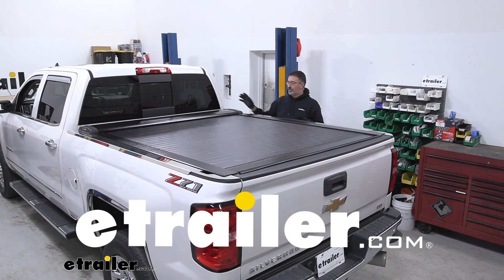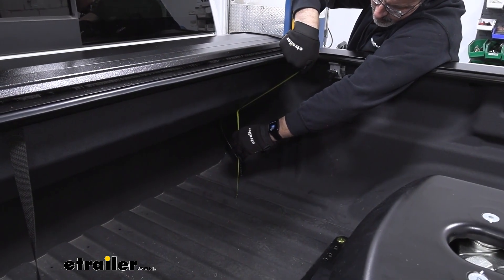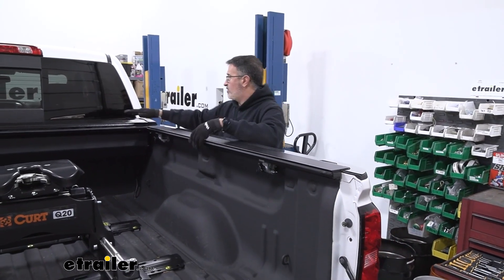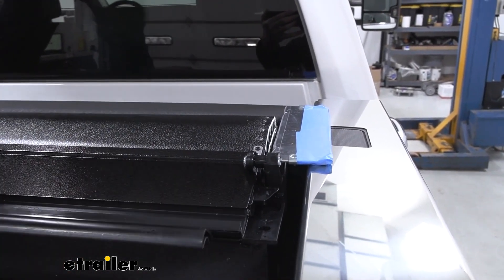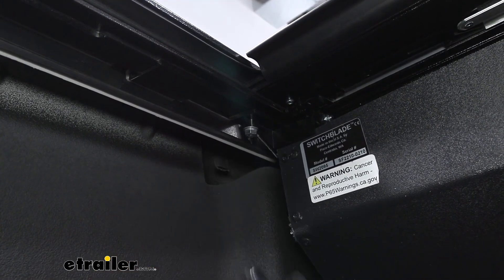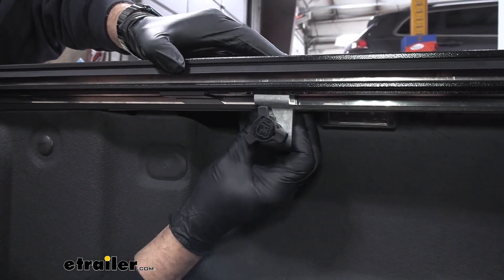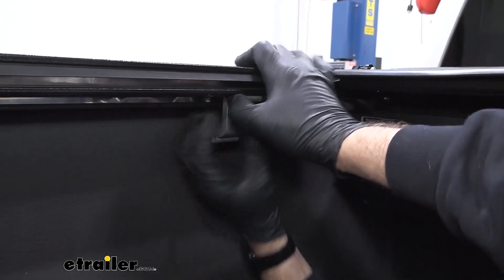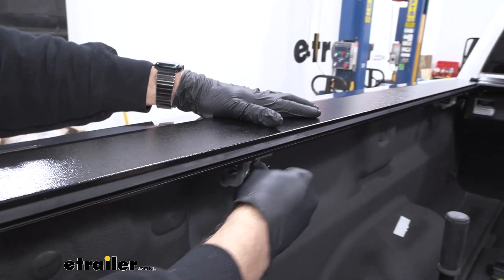Install: Pace Edwards Switchblade Retractable Hard Tonneau Cover on a 2018 Chevrolet Silverado 3500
Hi John with etrailer.  Today we have a 2018 Chevy Silverado 3500 and we're gonna be taking a look at and installing the Pace Edwards SwitchBlade Retractable Hard Top Tonneau Cover.  So let's go ahead and take a closer look at the bed cover here.  This does sit flush in the bed, which is nice.  You're not gonna have any problems as far as visibility from the back.  This is a hard cover with a vinyl top that's aluminum, and it has vinyl on top of it.

As far as function, you can lower the tailgate.  You've got a switch here, squeeze handle, and it will retract all the way in the back.  It's a good option for keeping your equipment clean and dry if you have the fifth wheel.  Guys, the clearance in here is pretty decent.  We have a tie down handle on there just to keep it out of the way.

But if you don't have anything like that, if you have camping equipment and everything else, these are great.  It has rain gutters up in the front, so if water does get in through this system here, it will drain and exit out through the bottom of the bed.  With the cover retracted into the canister, it still leaves you up in the front here with just about 13 inches from the bottom of the bed up to the bottom of the canister.  As far as clearances with the bed cover closed, I just got a measurement from the top of the bedrail here to the bottom of the cover.  Just so you know, in case you have equipment like fifth wheel or goose neck, about 20 and a half.

So with it closed, it has a fairly large tailgate seal here which is nice, because once the tailgate closes, it's gonna keep rain and dust out.  If you have a locking tailgate like this one, this also secures your cargo better than a soft top.  So this cover is a quick install, too.  The only tools we needed was an 11 millimeter socket and a Phillips head screwdriver.  The rest of it is being held down by four clamps.

So we have two on this side and two on the other side.  You could probably get this installed in about 15 minutes or so, maybe 20 minutes the first time.  But to pull it out, in case you're hauling something big and you need all of your bed space, it comes out the exact same way with the same tools.  It's super simple.  If you wanna see how we did it, stick around and I'll show you a step by step how we installed this.  First step you're gonna do is, go ahead and wrap the handle around the canister twice.  Now, this is still pretty light, but this just gives you a handle here and then you can use the flange, lift it up, and what we're gonna do is center it in the truck bed.  So once we have it setting on the bedrails, you can use the tape measure.  You just want it to be fairly equal on either side.  You can use a tape measure and go from this flange here to the side of the bedrail.  The next step is gonna be to install the rails, and you need to identify left and right side.  They actually have a sticker, one for left and one for right, so that's easy enough.  While you have it identified, go ahead and peel off this protective layer.  Now, this foam isn't sticky, that just protects it during packaging and shipping.  So we're gonna flip this over and you can set it on your rail here.  And what you need to do is you're gonna be inserting the handle here, this section into this channel.  And the plastic is gonna go below it, as well.  So we're only inserting this and we're gonna slide it up until it hits there.  And I found, if you kind of grab the handle and feed it in, it'll fight you a little bit.  Maybe pull forward.  And that's it.  That's about where you want to go.  Has an 11 millimeter bolt, it'll thread up from the bottom into the machine hole and it'll hold that in place.  I just have an 11 millimeter deep socket and a quarter inch ratchet.  And these get tightened down just barely snug.  You don't need to overtighten it right now.  So our next step is to install the rail clamp.  The longer clamp goes up to the front, the shorter clamp comes back by the tailgate side.  Something that's not in the directions for whatever reason, when you assemble these, you're gonna have a lock washer and a flat washer.  They didn't specify this in the instructions but we know this is supposed to be like this.  So you're gonna assemble these, and this is okay to assemble beforehand, it will fit up in the truck.  Basically, you're gonna have the short clamp here, and we'